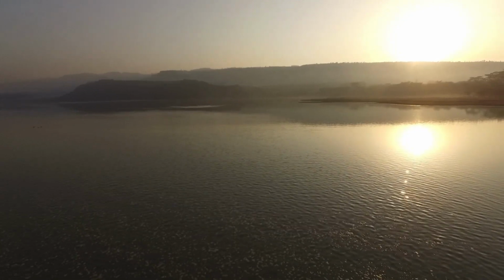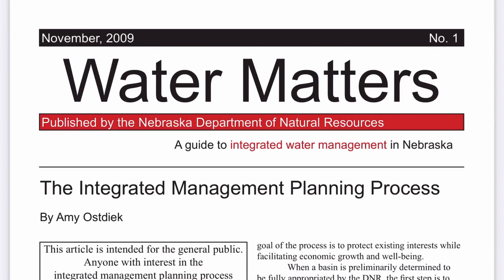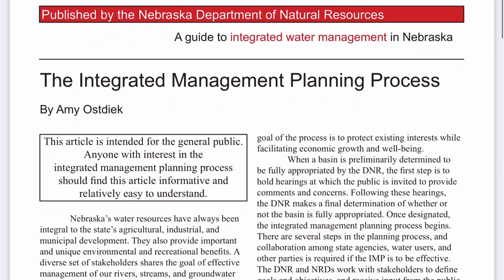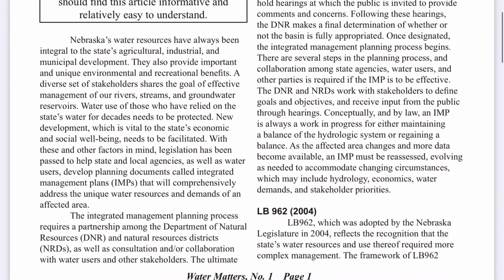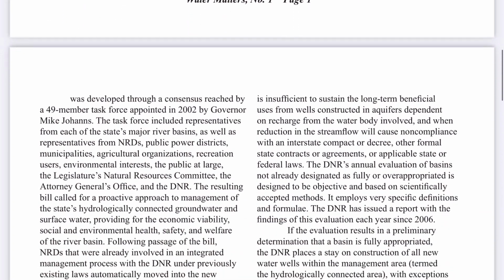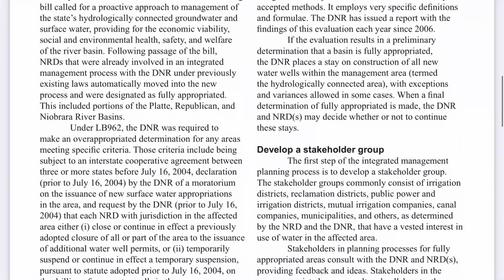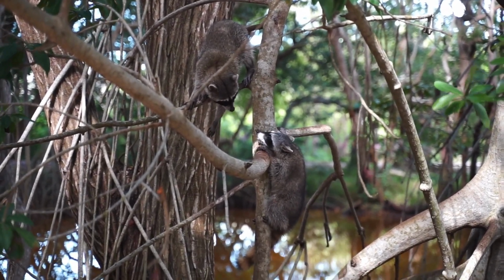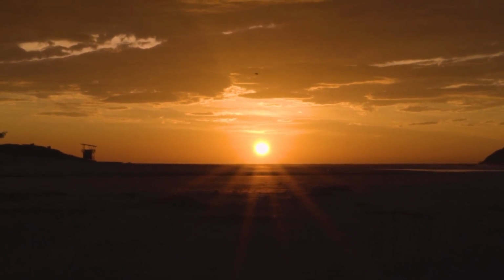Nebraska LB 962 and you: Data from a survey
Dr. Mark Burbach has been in the UNL school system since 1985 and helped conduct a case study of Nebraskas Platte River basin among other accomplishments. Published in 2022 this study includes various data that helps Mark and his team understand what the people in the area think. Mark talks to us about LB 962, passed in 2005, that deals with Integrated Management Plans (IMP) in different watersheds here in Nebraska. Learn about it in this interview.